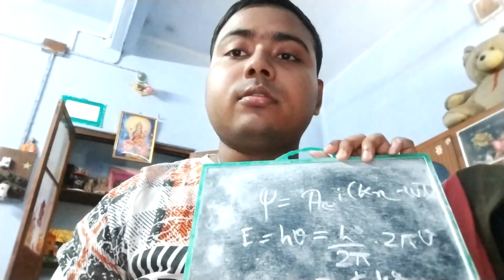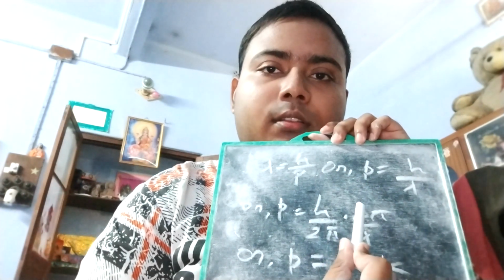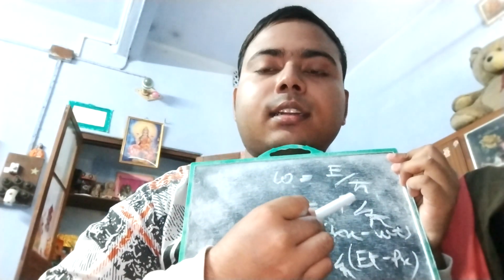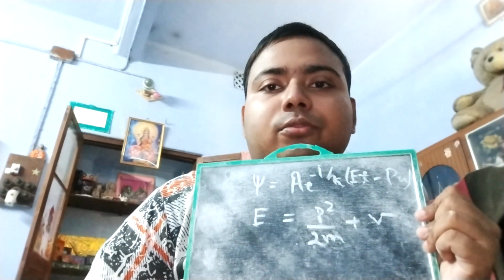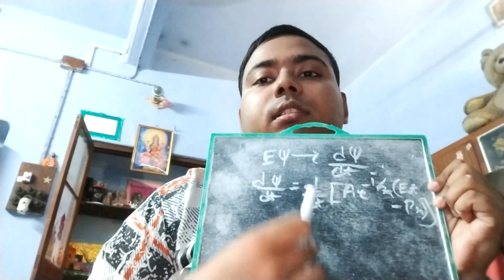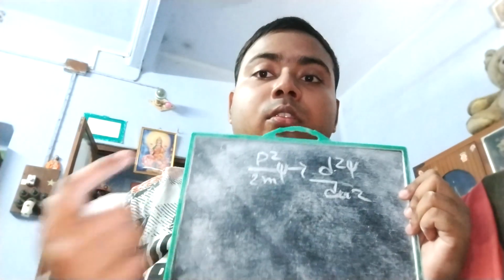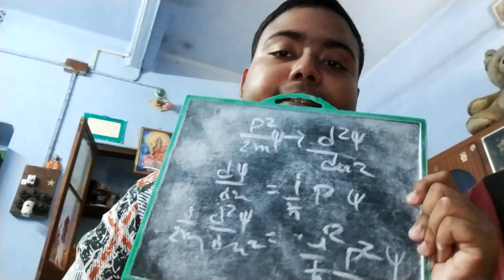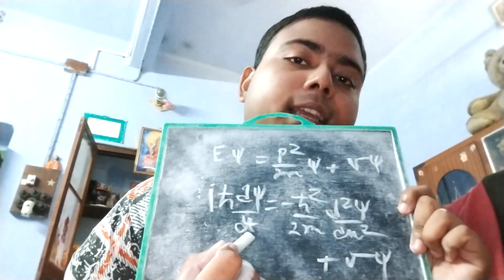SCHRONDINGER'S EQUATION DESCRIPTIVE AND THEORY VIDEO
AN EASY EXPLANATION OF THE SCHRONDINGER EQN